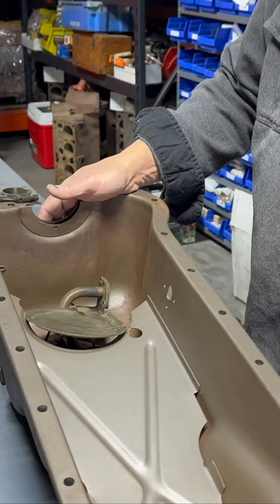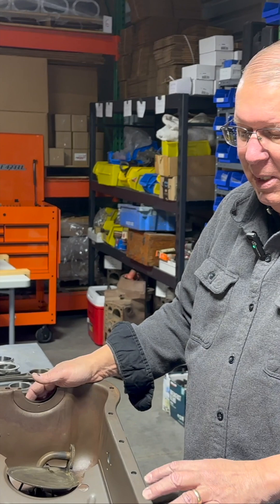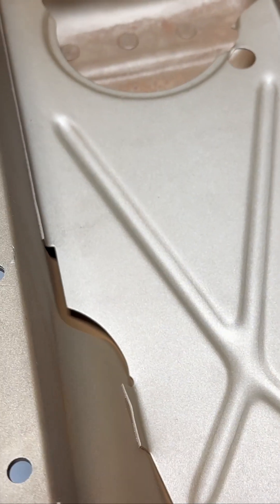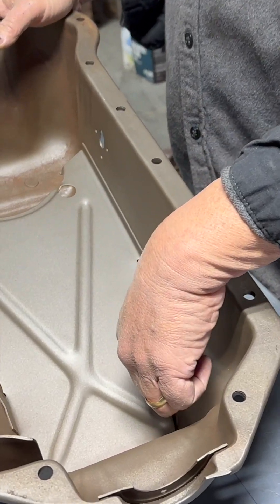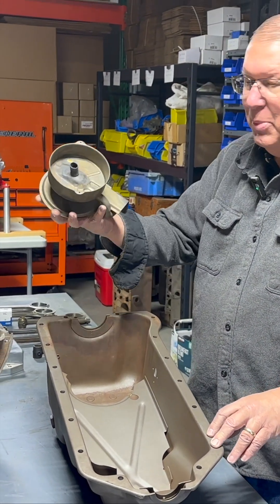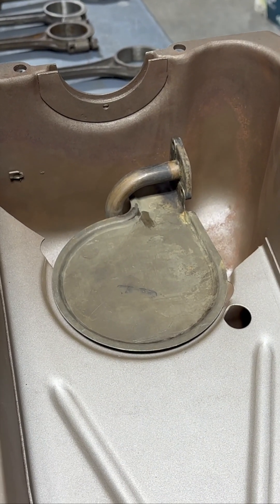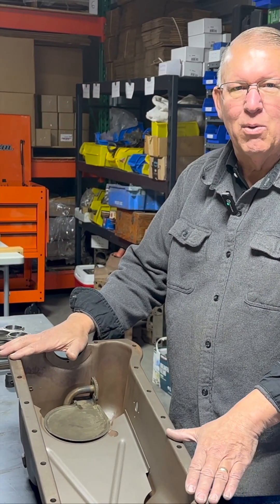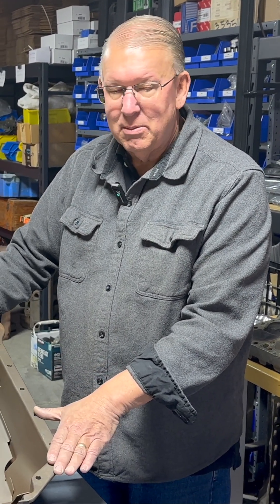THE Favorite Flathead Oil Pan? - Performance Flatheads - Steve Coppock w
Master mechanic and Engineer Steve Coppock reveals just some good examples of the MANY ways possible to upgrade the Ford Flathead V8 built between 1932 and 1953 in the USA (and even longer in some other markets)

The coverage includes
Parts Buying ADVICE
Why the Spark plugs are OFFSET
Valve Tech for Flatties
Most Economical Mod!
No Porting a Flathead
The CAM is the KEY
Choosing Pistons
Ford vs Mercury vs Aftermarket CRANKS
Bore vs Stroke Basics
THE Favorite Flathead Oil Pan
Windage LOSS?
Truck vs Race Car
You CAN'T Measure Horsepower
Dressing up the Pulleys
E V-Belts vs MultigrooveOil pans
Crankshafts
Supercharging
Ignition
Exhaust
Rings
Connecting Rods
Pistons
Camshafts
Valves

Steve Coppock and his company Coppock Performance and Engineering is putting Joe Abbins' tested and true supercharger kit together and out in the marketplace again.